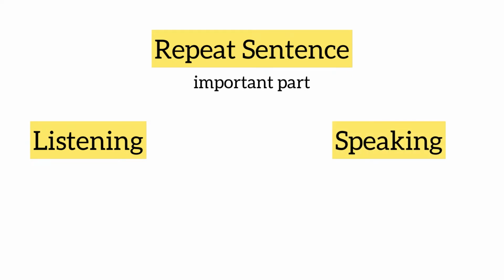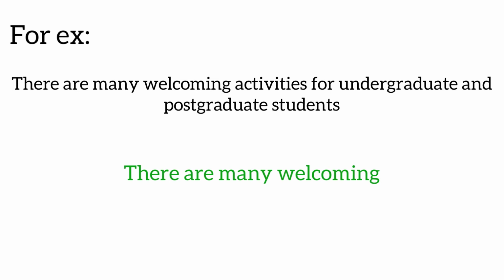Repeat sentence PTE tips and tricks | New strategy (how to improve repeat sentence)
PTE repeat sentence tips and tricks | New strategy repeat sentence PTE

Repeat Sentence PTE.

In this video, I will show you the best way to do repeat Sentences in PTE.
Repeat Sentences are the most important part in PTE. It contributes to Listening section as well as speaking section. The best way to do repeat sentences is. Listen the sentence carefully and try to understand the main idea of the sentence.
Don't try to memorise the whole sentence as it is very difficult to do so.
You can start practising by remembering just 3 to 4 words from starting of the sentence.
That is, when you listen the sentence, just put your focus on first 3 to 4 words in the sentence and, speak them in the proper sequence.
Once you are good at speaking first 3 to 4words. Then, add up last 3 to 4 words from the sentence.
That is, Try to put your focus on first 3 to 4 words from beginning of the sentence and 3 to 4 words from ending of the sentence. And combine them. As practising with this strategy, it will probably give you great content score.